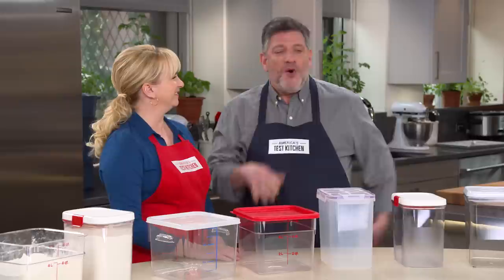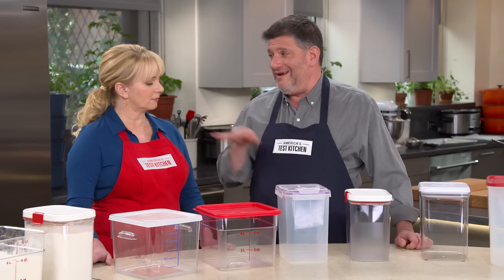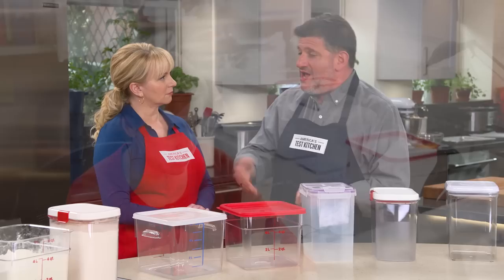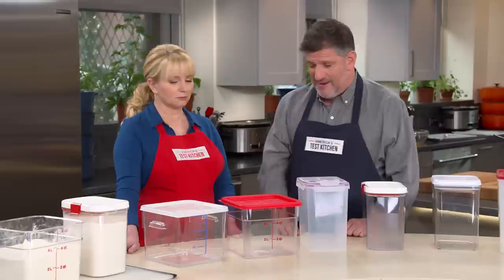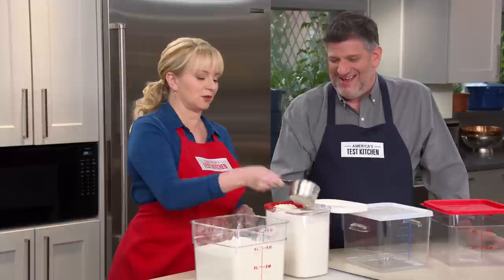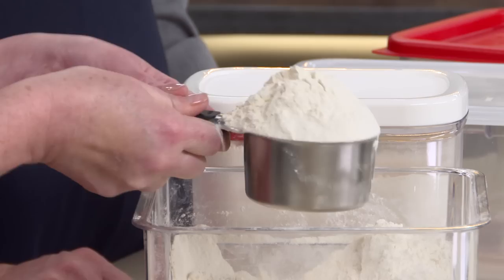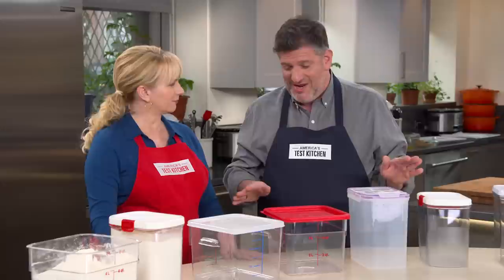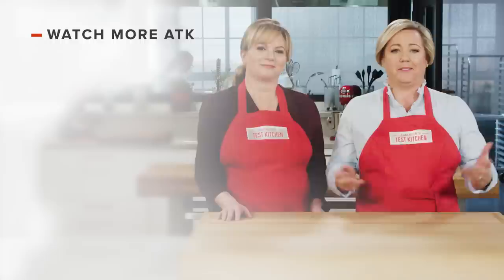Perfect Your Pantry with the Best Dry Storage Containers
Adam discusses the test kitchen favorites for dry goods storage containers.